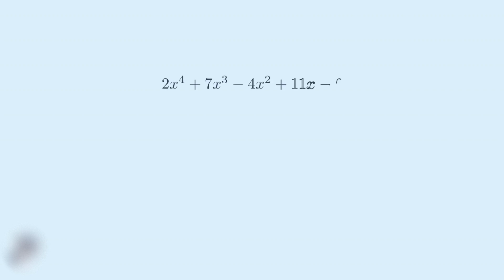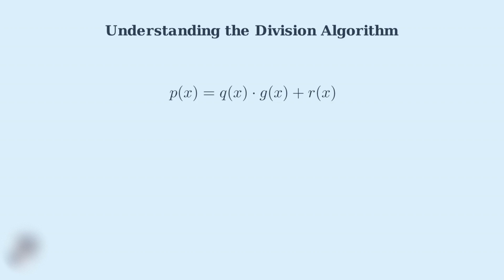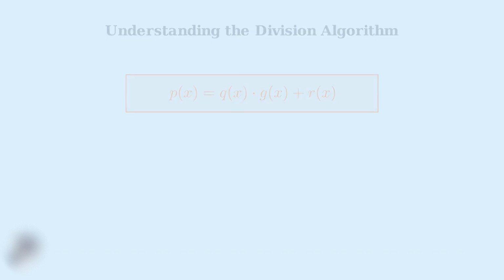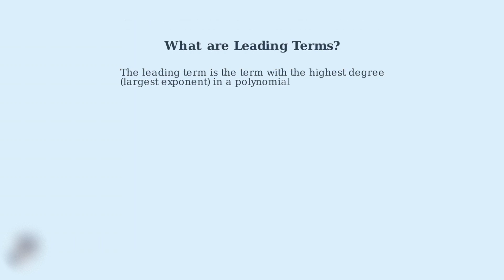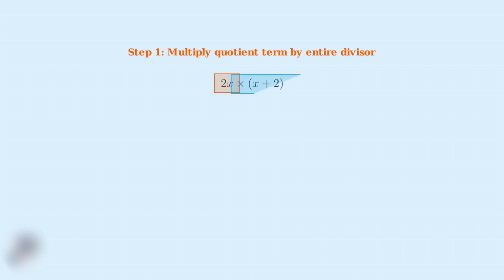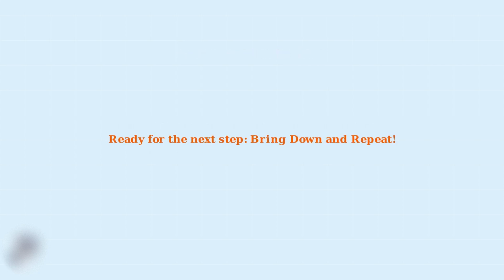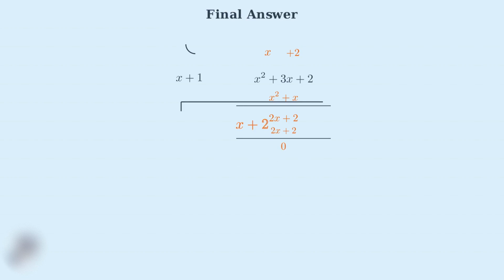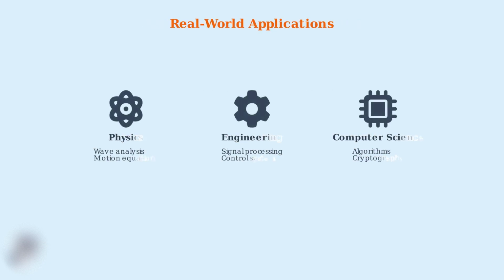Long Division of Polynomials | Step-by-Step Guide to Divide Any Polynomial | Limitless Math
Struggling with polynomial division? In this clear and structured lesson from Limitless Math, you’ll learn how to use the long division method to divide any polynomial accurately, step by step.

In this video, you'll learn:

The logic behind long division for polynomials

How to set up and carry out each step of the process

Tips for organizing your work and avoiding common mistakes

When to use long division versus synthetic division

Real examples with clear explanations to build confidence

This is a key skill for Algebra 2, Pre-Calculus, and math portions of the SAT, ACT, and other exams.